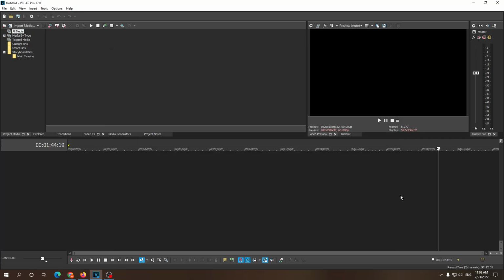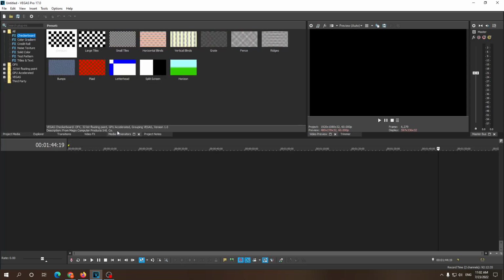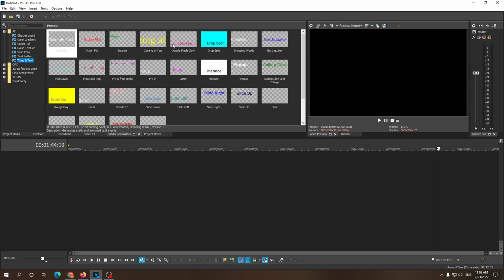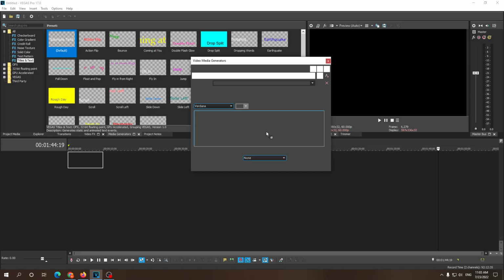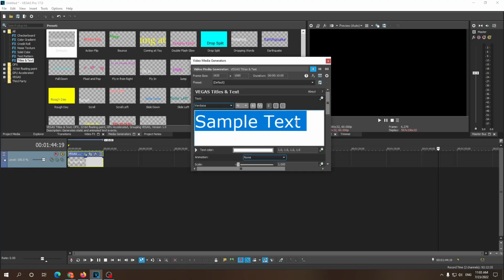HOW TO ADD TEXT IN SONY VEGAS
Tutorial on how you can add text in sony vegas/ vegas pro.